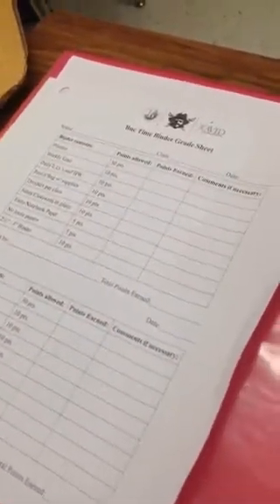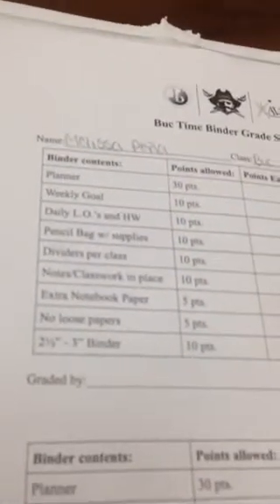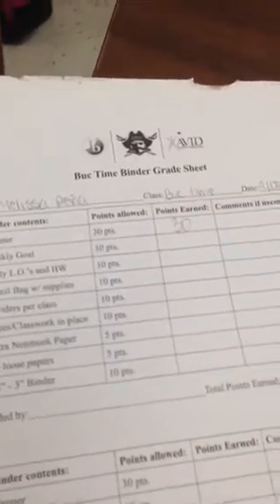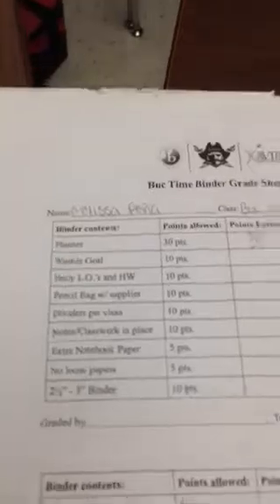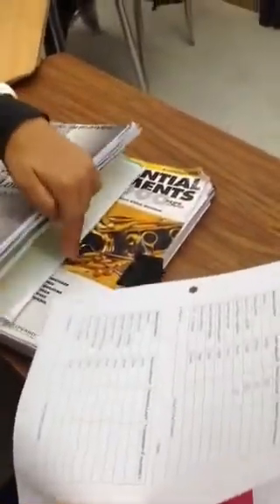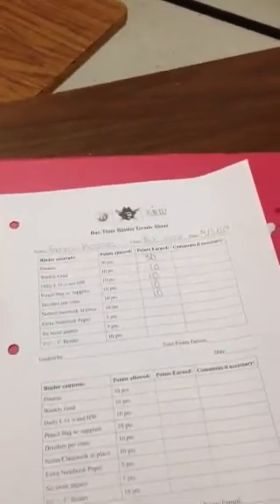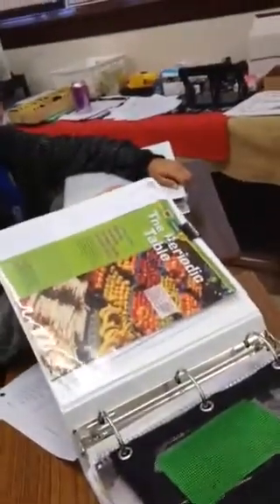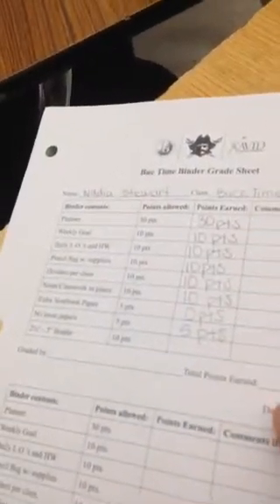BucTime Binder Check!